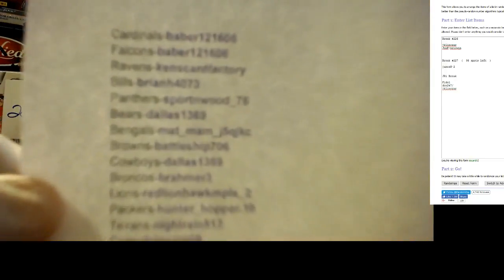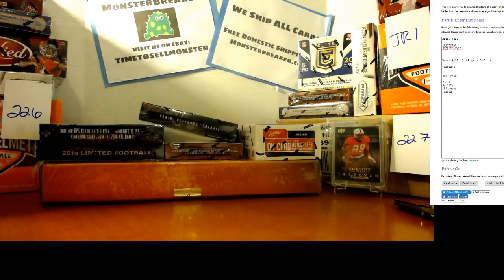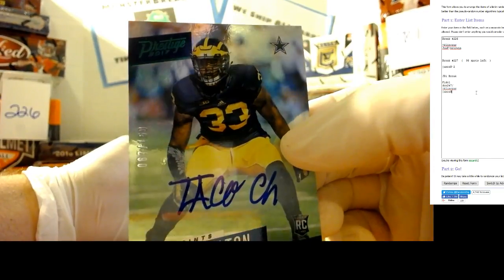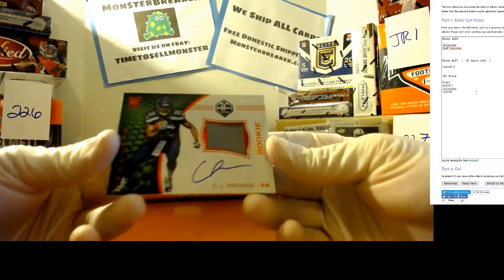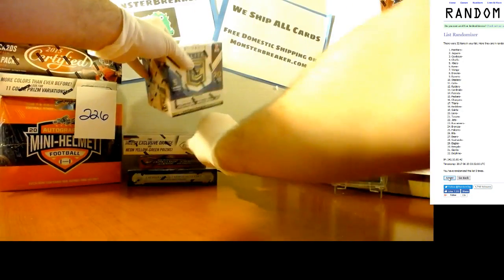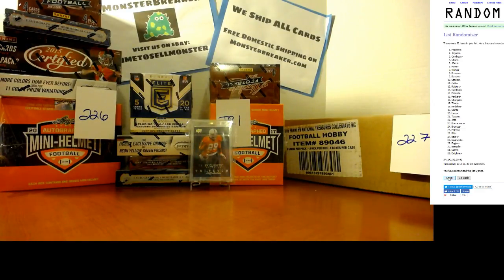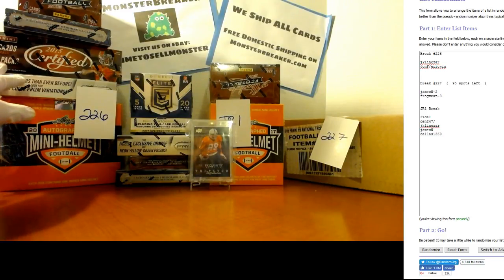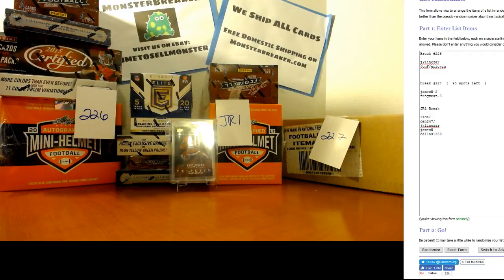2014/15/16/17 7-Box Mixer 6/28/17